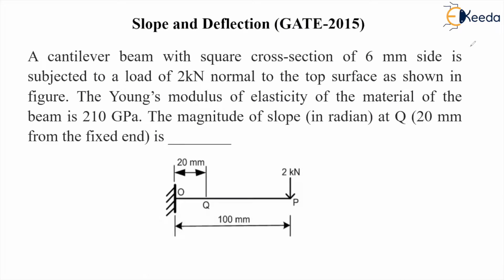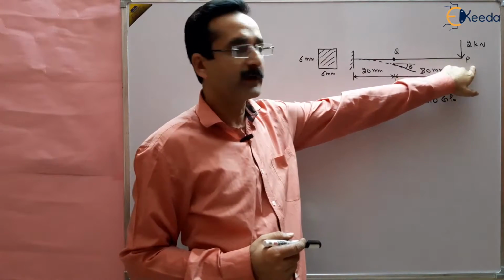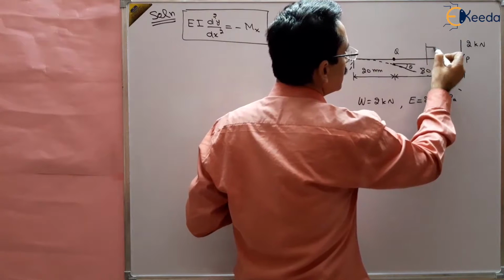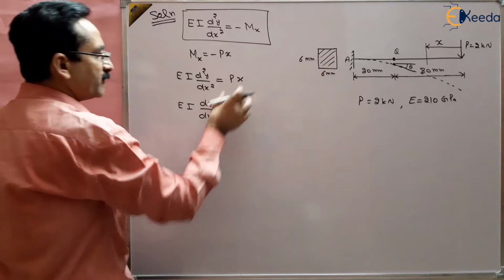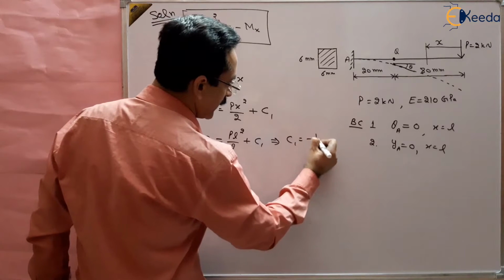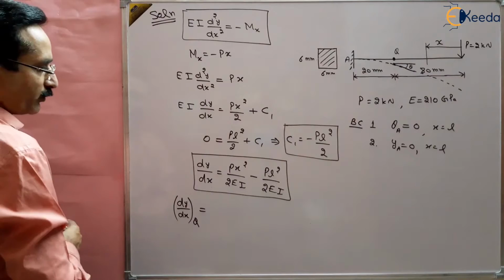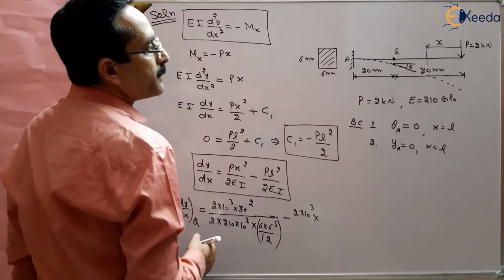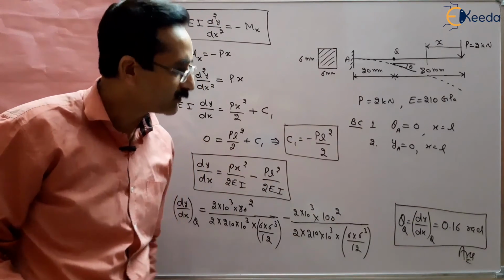Strength Of Material | Solving Previous Year GATE Question Number 37